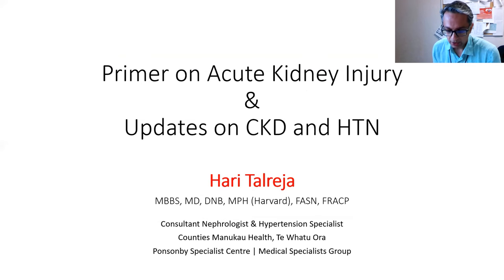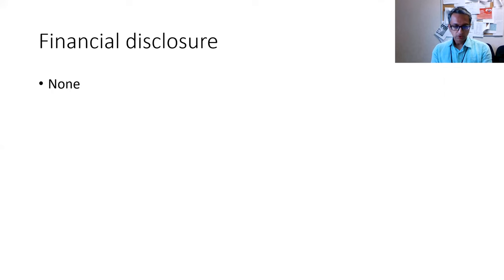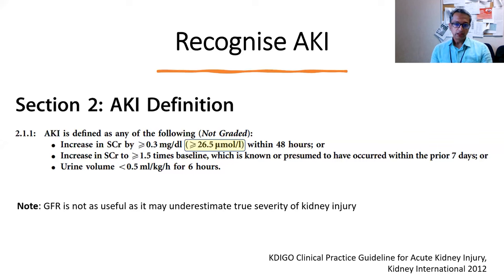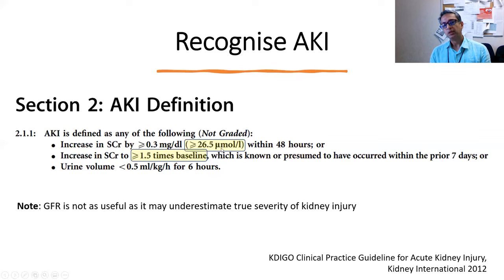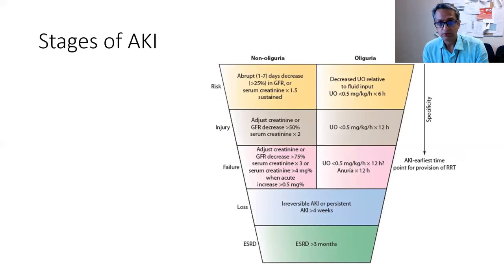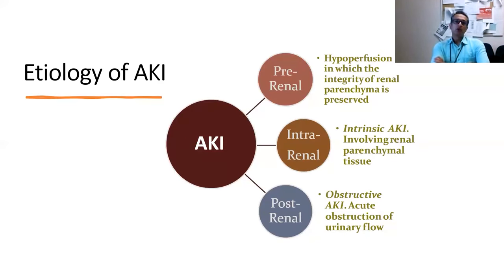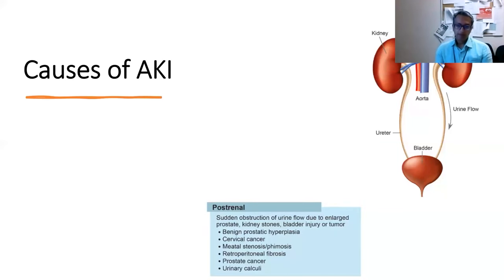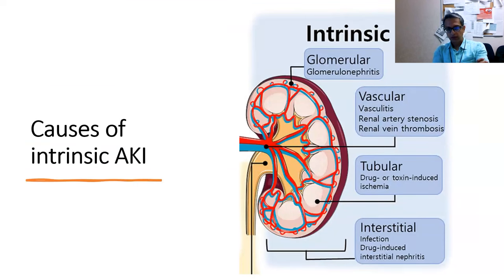Goodfellow Unit Webinar: Basics of kidney disease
Hari will talk about acute kidney injury, it's complications and management in primary care.

He will also cover updates on chronic kidney disease and hypertension.

Chapter:
00:00 Intro
00:33 Hari Talreja (Renal Physician)
01:04:38 Audience Q&A